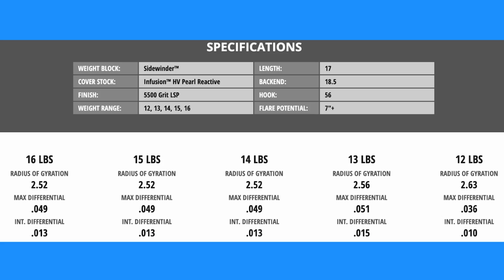Motiv Trident Nemesis Bowling Ball Review | Wesley Low and Cortez Schenck how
Wesley Low and Cortez Schenck provide a bowling ball review on the Motiv Trident Nemesis. Let’s get right to it…the new Trident™ Nemesis is undoubtedly the most angular asymmetric ball ever created by MOTIV®!   It proudly features our latest Infusion™ HV (High Volume) Pearl Reactive cover technology and new Sidewinder™ asymmetric weight block design. Intended for medium-heavy oil conditions, the Trident Nemesis has impressive backend motion and powerful continuation. To improve your bowling game with more tutorials, check out Bowl Like a Pro Membership with Brad and Kyle.

Cortez's Social Media Accounts:
Snap: tezschenck

B3 Performance Facebook

Wesley started bowling at the age of 2 1/2 and was an aspiring pro bowler. He went from the junior ranks, collegiate bowling, adult bowling, and now the PBA as of November 2019. During his amateur career, he acquired 10 medals at the Youth World Championships and over 20 medals internationally. Other accomplishments include 5x Junior Team USA member, 1x Adult Team USA member, 2x Junior Gold Champion and youngest to win a Professional Bowlers Association regional title. Wesley is now creating content that consists of bowling ball reviews, vlogs, and how-to tutorials for everyone to enjoy.